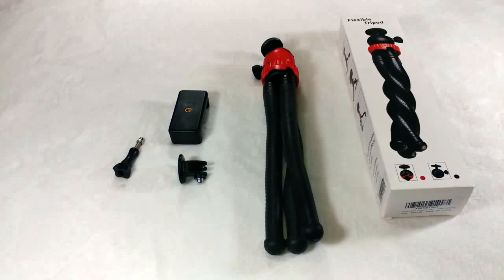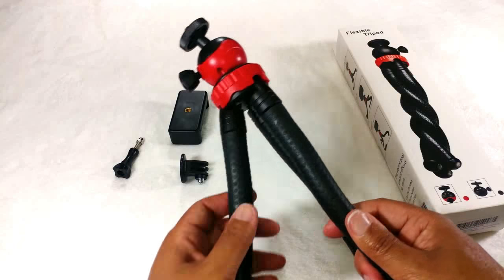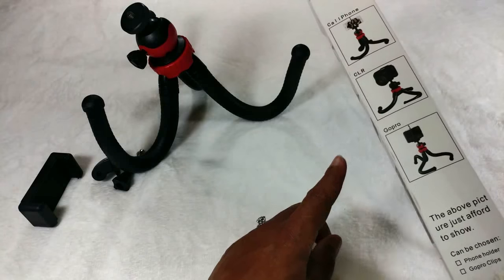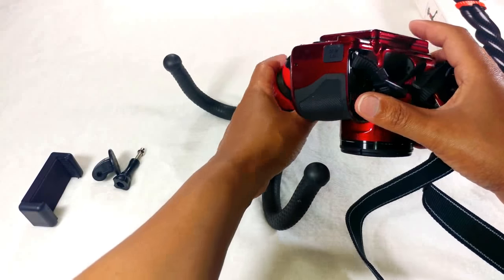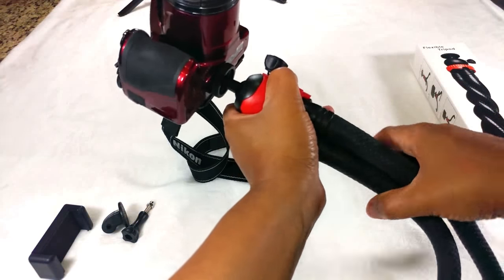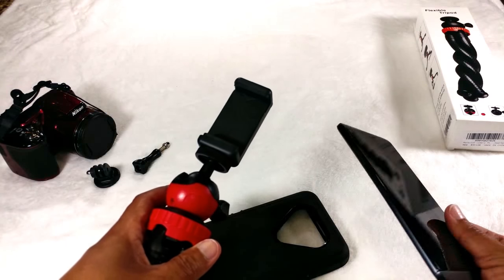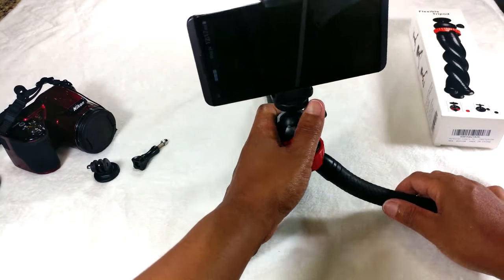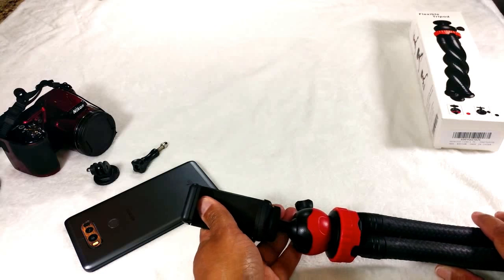Octopus Flexible Tripod Product Review!👍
Today I have a product review of the Moreslan Octopus Flexible Tripod!

Amazon Link to Moreslan Camera Phone Tripod

I hope you guys enjoy this video! Much Love & Many Blessings~